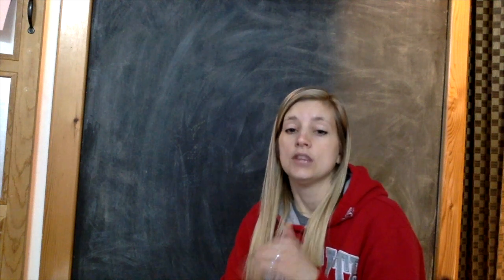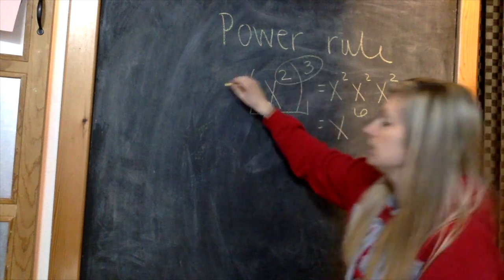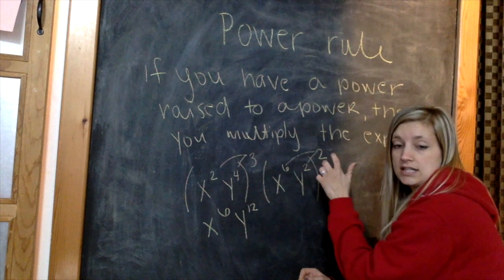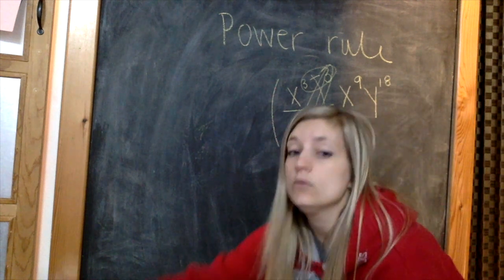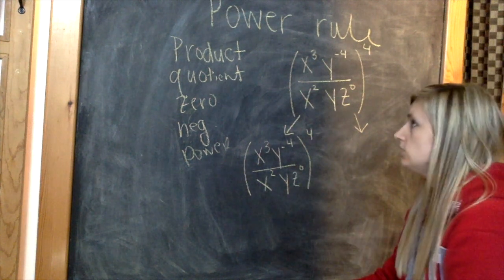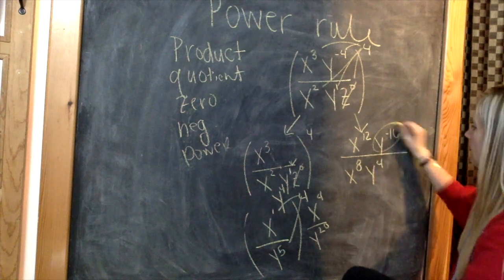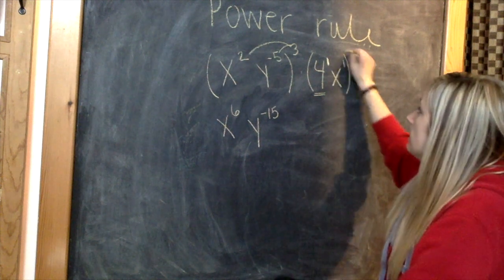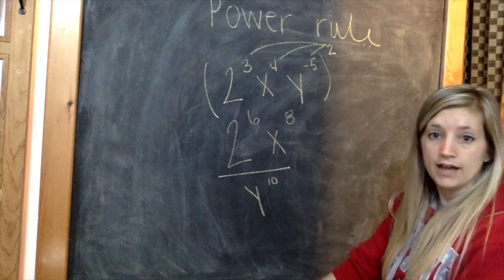Power Rule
This video covers the power rule for exponents